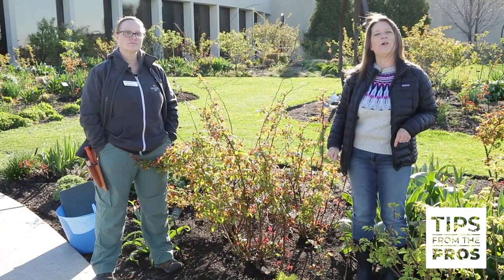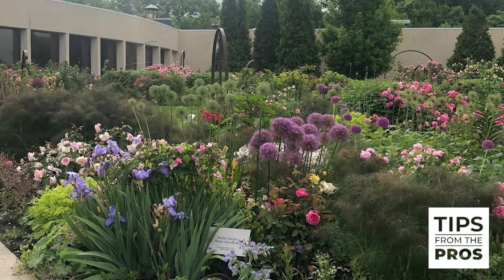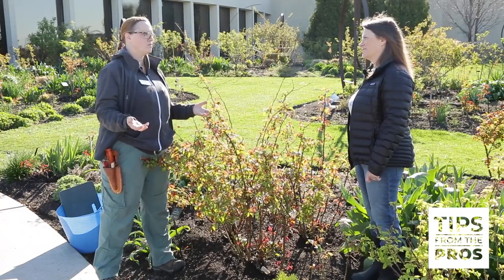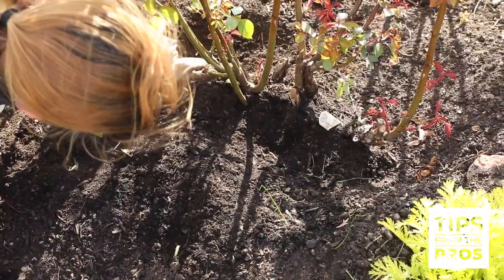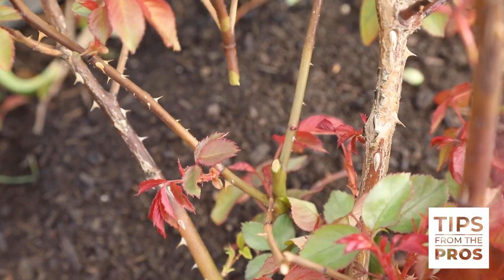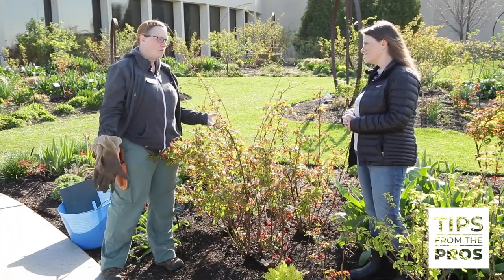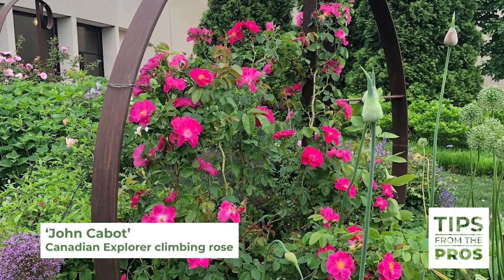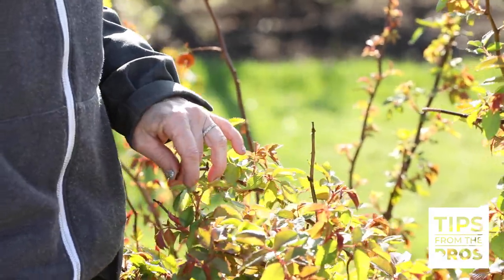🌹 Organic Rose Care Tips 🌹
🌹Editor Kristin Beane Sullivan talks with Leslie Hunter, Senior Horticulturalist, Greater Des Moines Botanical Garden, about her tips for organic rose care.  Leslie has over 200 roses under her care and she maintains them all organically. They are amazing!

🌹 Des Moines Botanical Garden Wells Fargo Rose Garden Index
      Click link to access a downloadable pdf of all the rose varieties that return year after in this zone 5 garden:

David Austin's English Roses:
Felco Classic Manual Hand Pruner:
Garden Trellis for Climbing Plants: